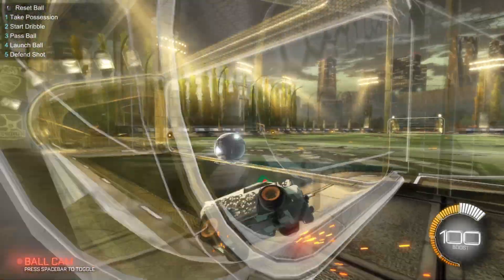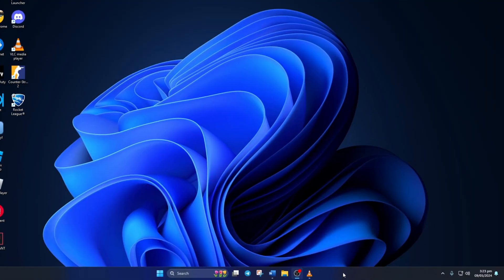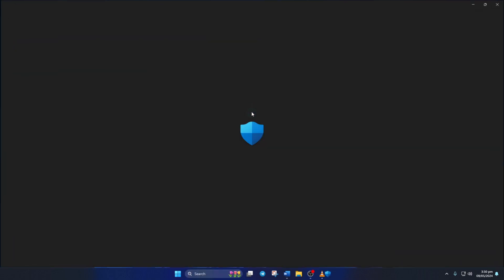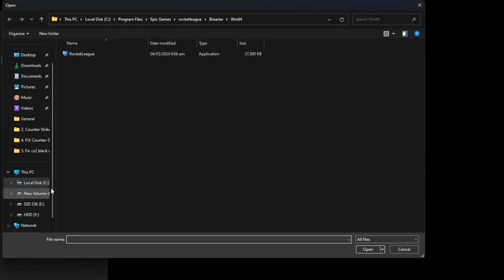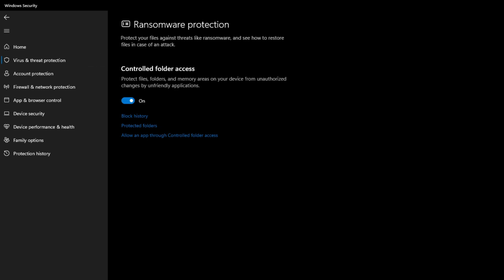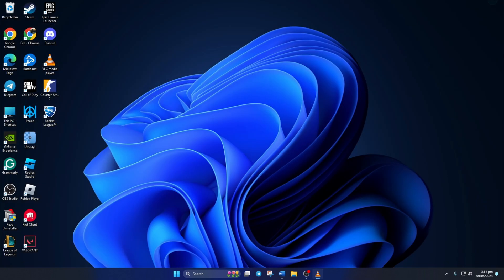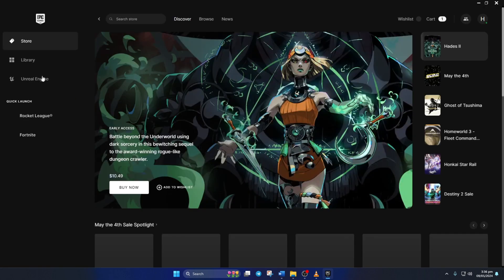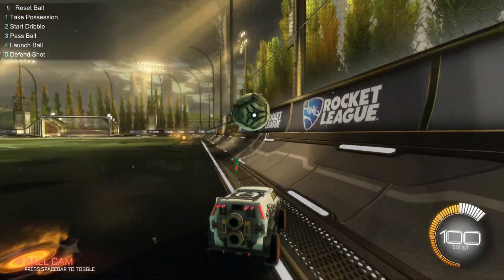How to Fix Error Code IS-MF01-5-5 in Rocket League on PC | Epic Games Error Code IS-MF01-5-5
Facing IS-MF01-5-5 in Rocket League on PC? When we can not play our favorite game for some pesky issues, it makes us frustrated. Rocket League is one of the most popular games, so lots of gamers are facing the IS-MF01-5-5 error code in Rocket League. In this advanced video tutorial, I'm gonna show you how to get rid of the error code is-mf01-5-5 in Rocket League.

Watch the entire video and follow the instructions carefully to solve the error code is-mf01-5-5 in Rocket League on PC. After watching this video you are gonna learn how to fix Epic Games error code is-mf01-5-5 on PC.

00:01- Video intro
00:17- Solution 1: Disable startup apps
00:36- Solution 2: allow windows security
01:31- Solution 3: Verify and repair
01:52- Solution 4: Run as administrator
02:20- Solution ending